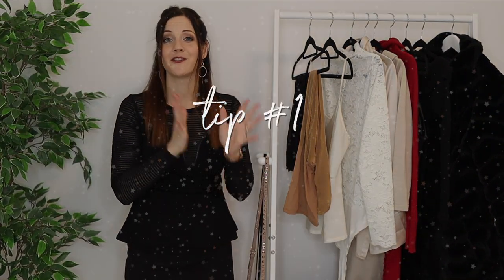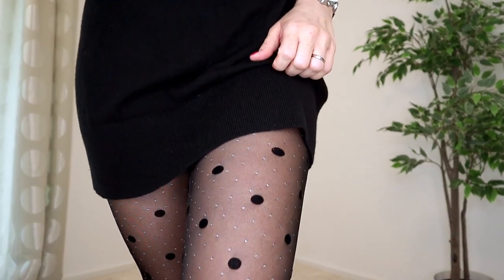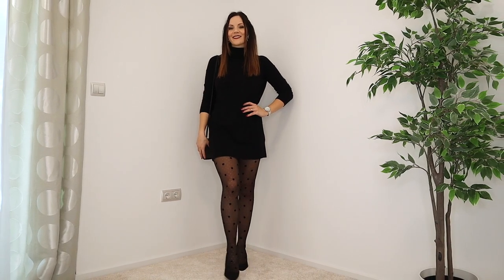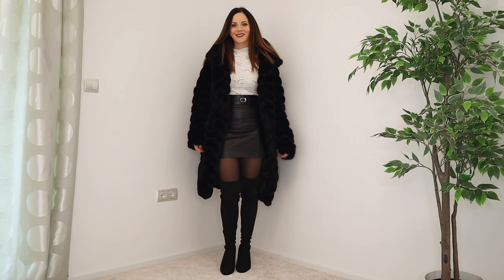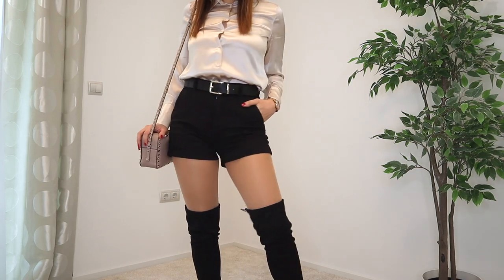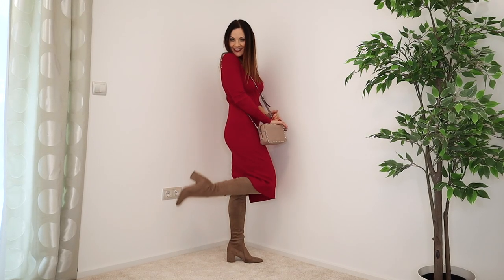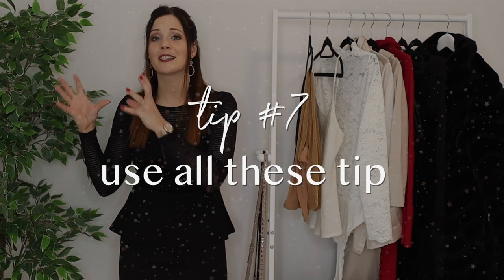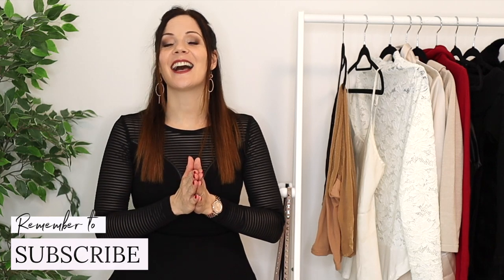How To Dress FESTIVE With Basics You ALREADY Own (Christmas & New Years Eve Outfits)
Today I'm sharing 7 tips you can use to dress up your basic pieces into more festive and holiday appropriate looks. I personally don't own sequin or sparkly clothing, so I have to be a bit more creative with my Christmas and New Years Eve outfits.

So I hope these tips inspire you this holiday season, and they help you avoid the holiday outfit fomo ;)

What I’m wearing:

Peplum top: Guess (old)
Lipstick (base)
Lipstick (on top)

Liked any products?

What to do if you don't have a lot of party wear in your wardrobe (0:00)
How to dress festive - tip #1 (0:18)
How to dress festive - tip #2 (1:14)
How to dress festive - tip #3 (2:12)
How to dress festive - tip #4 (2:48)
How to dress festive - tip #5 (3:27)
How to dress festive - tip #6 (4:01)
How to dress festive - tip #7 (4:48)